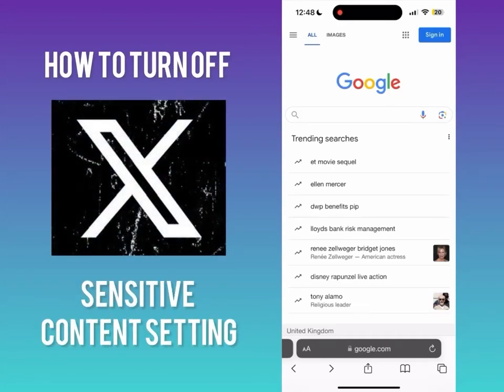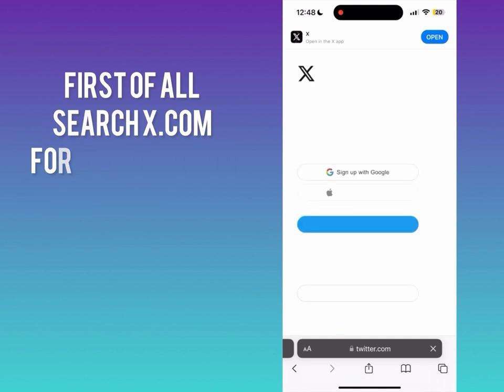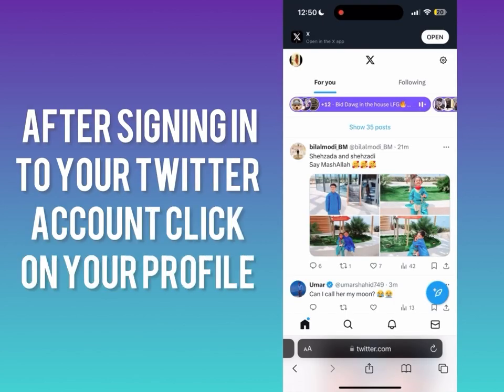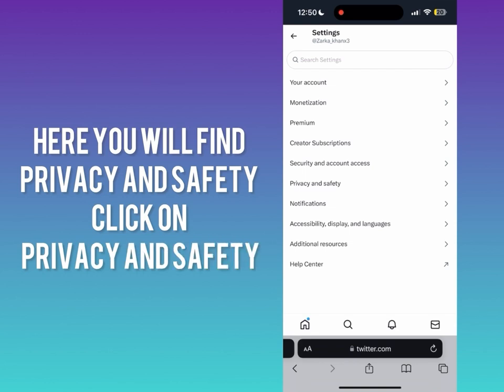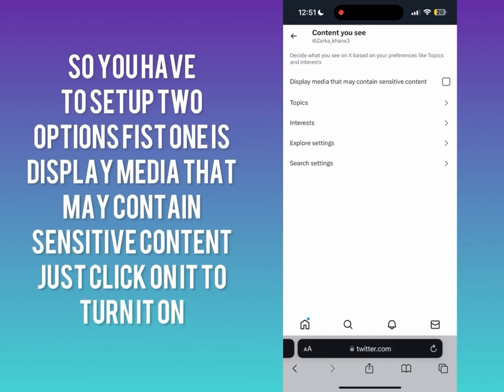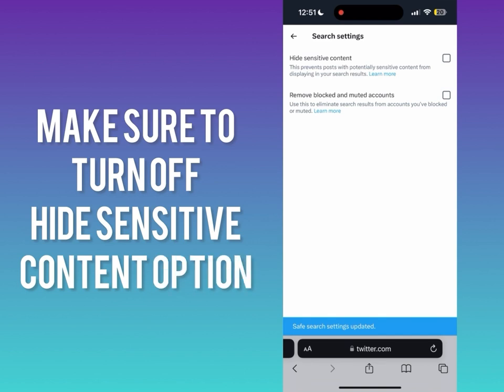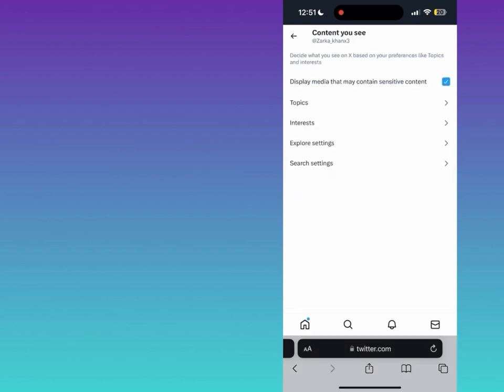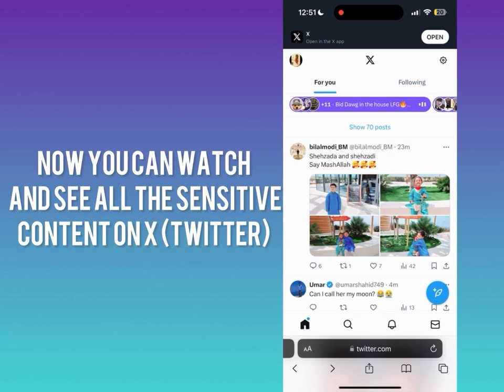How To Turn Off X (Twitter) Sensitive Content Setting (2024)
In this video you will be walk through a simple process of disabling the sensitive content filters on Twitter (X).
you will be able to see blurred images and restricted content as we show you how to turn off the filter of sensitive content settings on X formerly called Twitter.